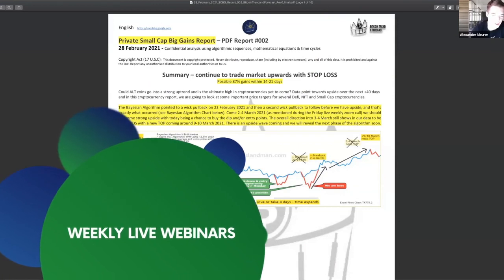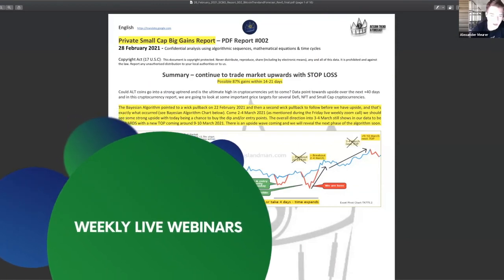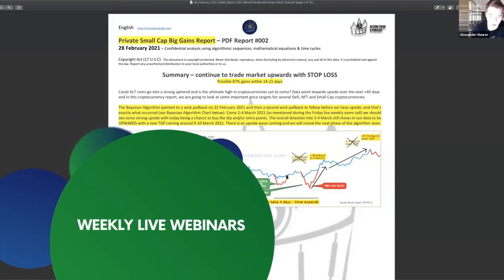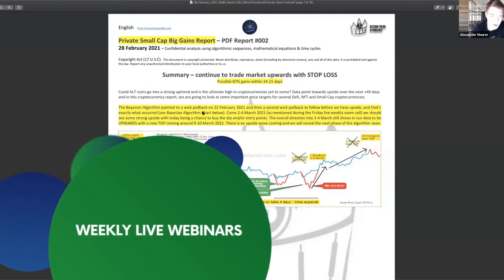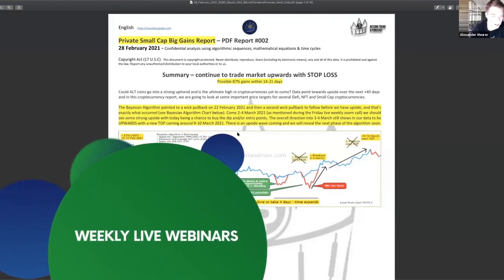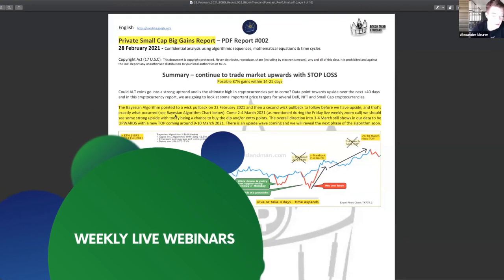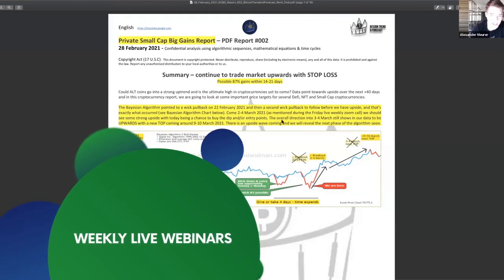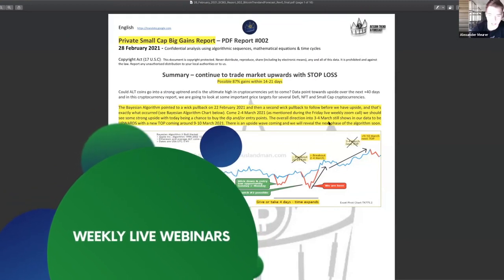Our focus is you! Bitcoin Trend and Forecast